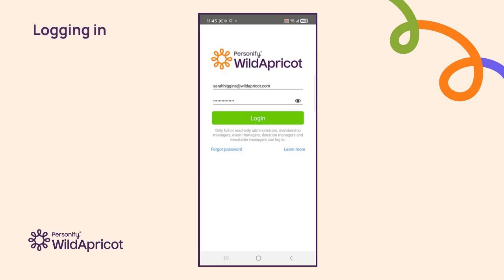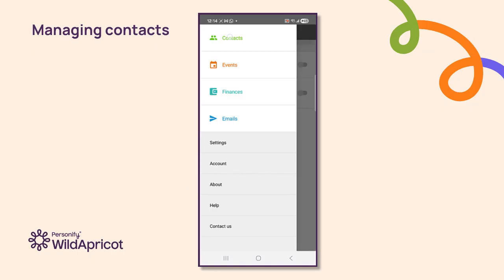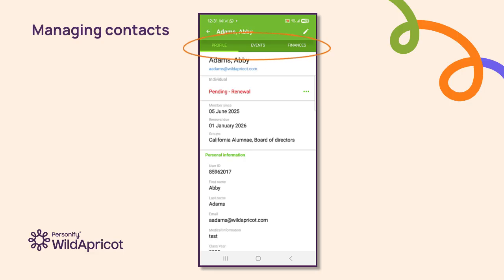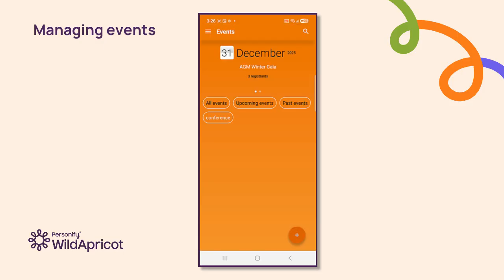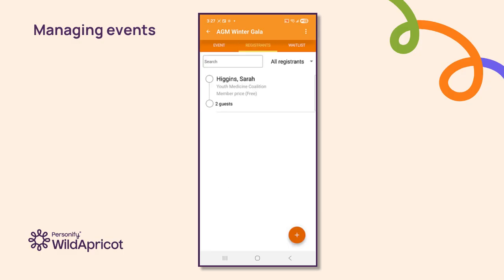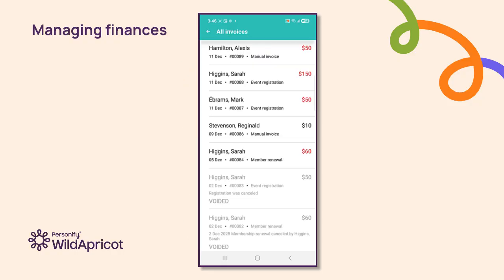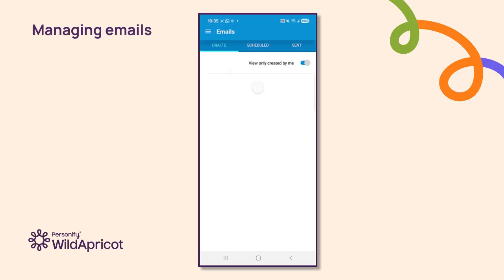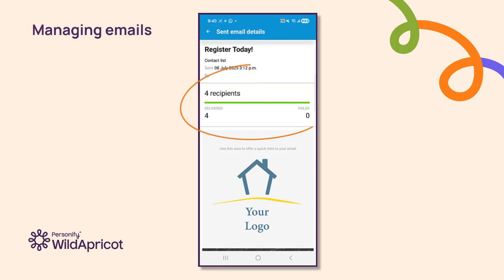Getting Started with WildApricot's Mobile App for Admins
In this video, we provide a high-level overview of the WildApricot mobile app for admins. Discover how to take your office with you anywhere, allowing you to manage contacts, track event registrations, monitor finances, and send emails directly from your smartphone.

Timestamps
0:00 Intro
0:15 Downloading the app
0:30 Logging in
0:45 Navigating the app
1:16 Managing contacts
2:39 Managing events
4:05 Managing finances
4:54 Managing emails